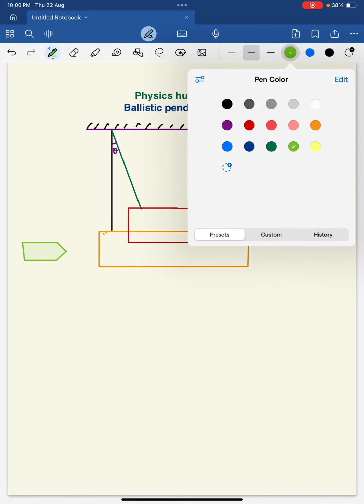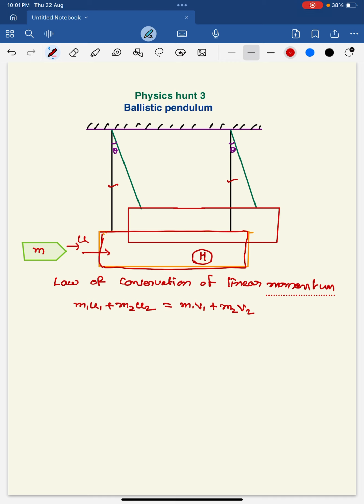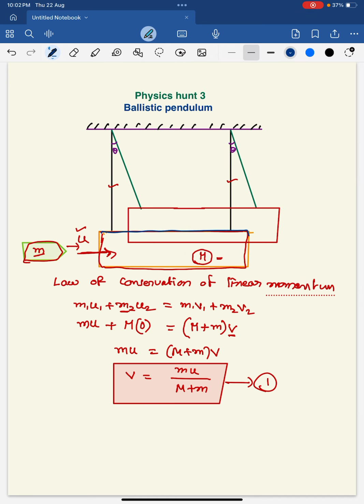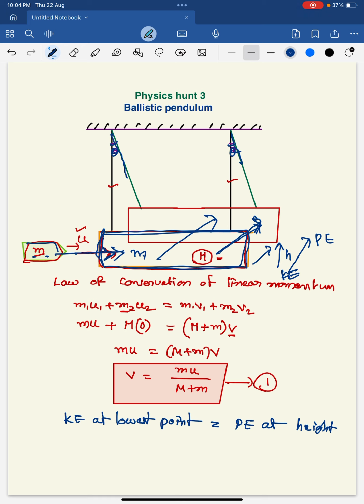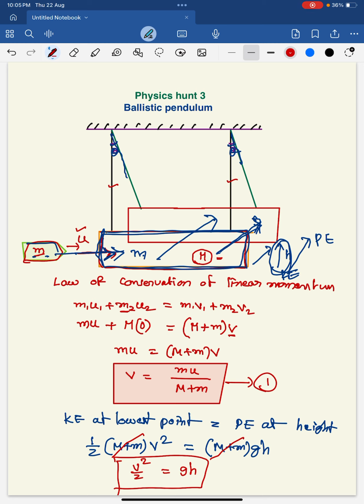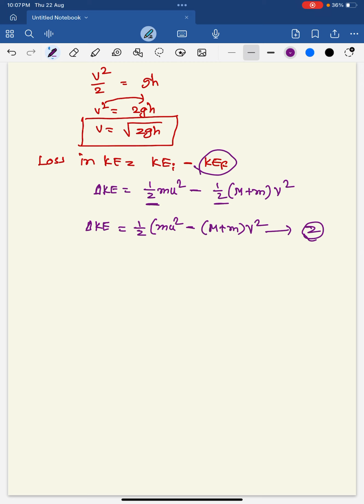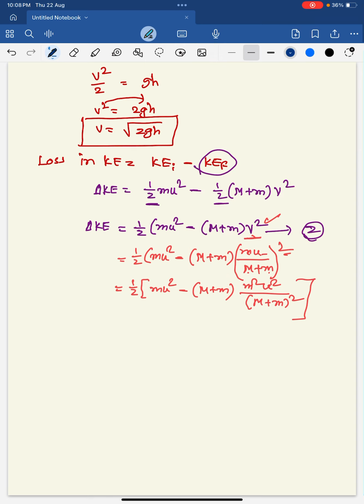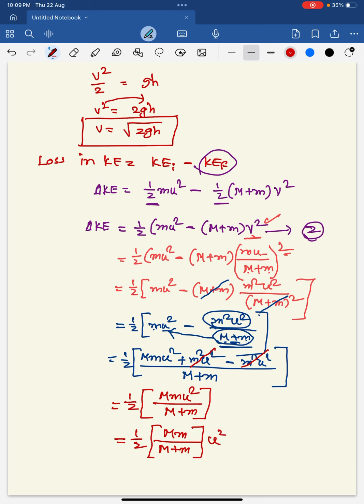Ballistic pendulum class 11 physics NEET and JEE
Ballistic Pendulum | Class 11 Physics | CBSE | PU Board | JEE | NEET
Ballistic Pendulum is a very important application of Conservation of Linear Momentum and Mechanical Energy in Class 11 Physics, and it is a most expected numerical topic for CBSE, PU Board, NEET, JEE Main & JEE Advanced exams.